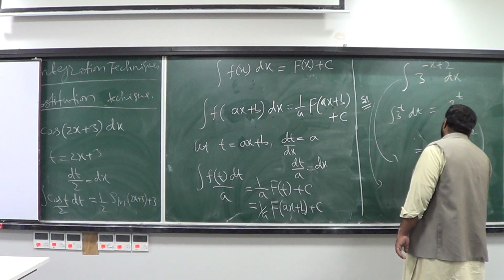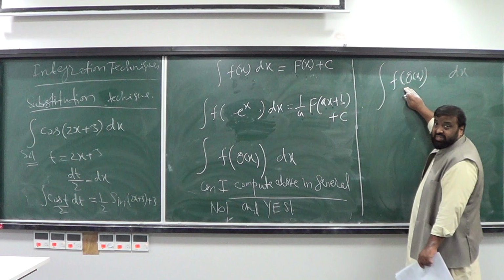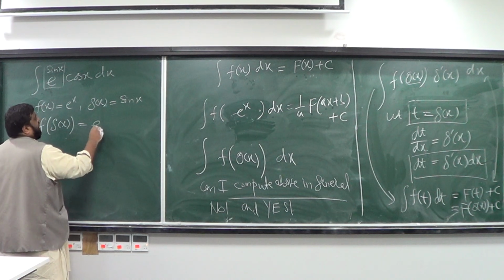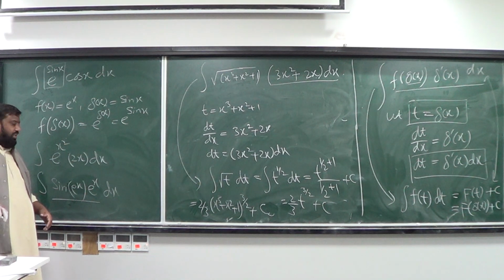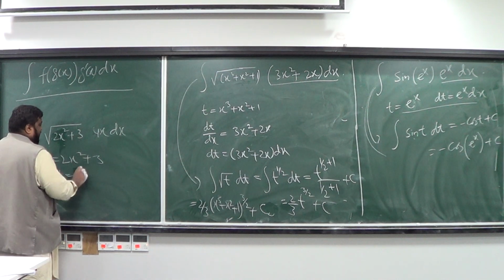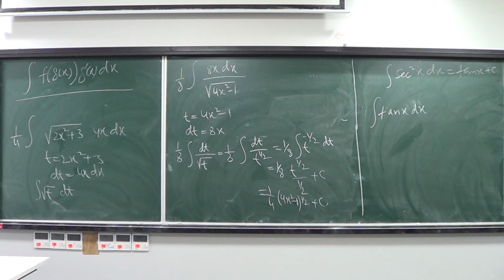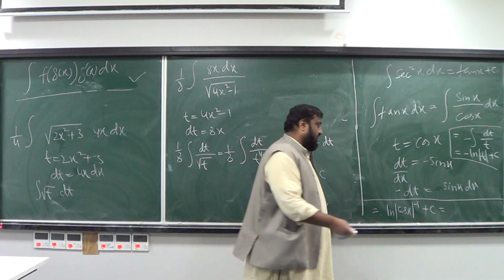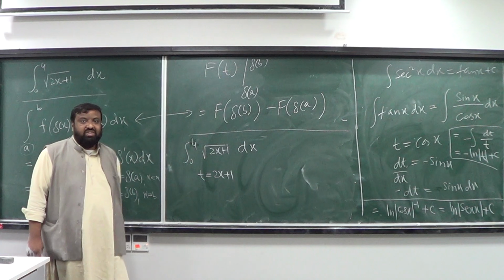Lecture 8 (Part 5): Making sense of Substitution rule for integration with examples